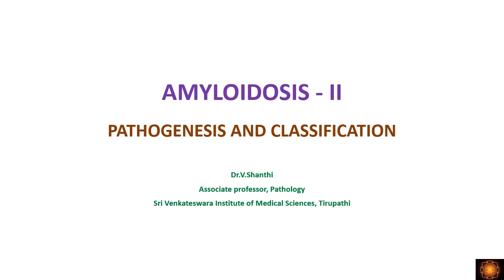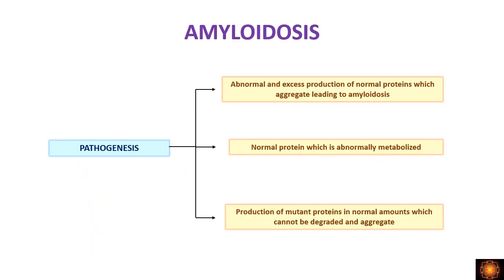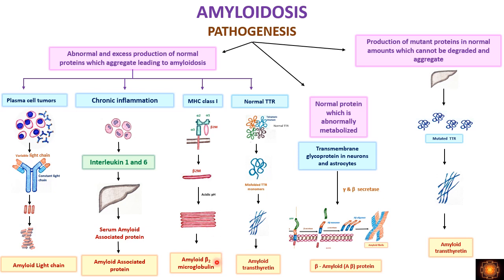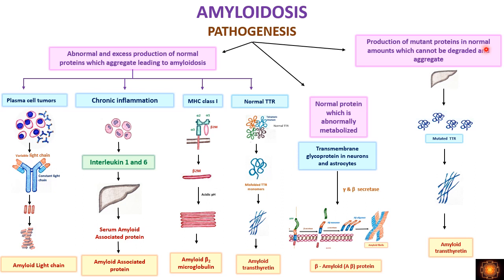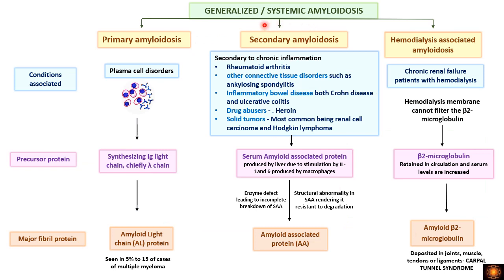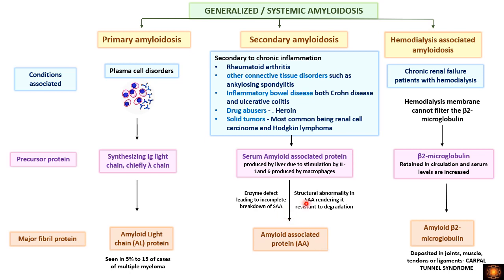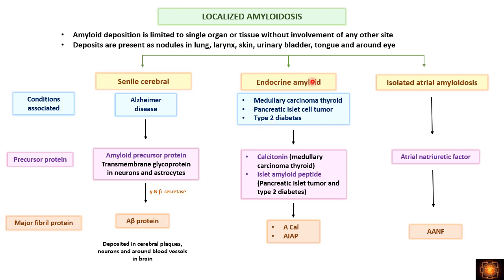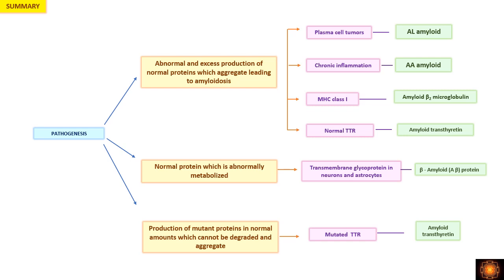Amyloidosis - pathogenesis and classification